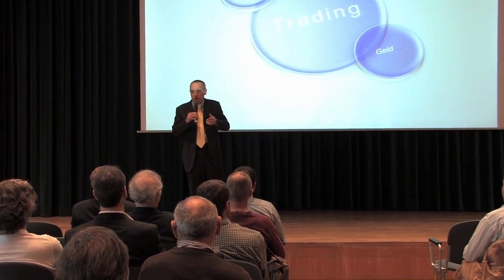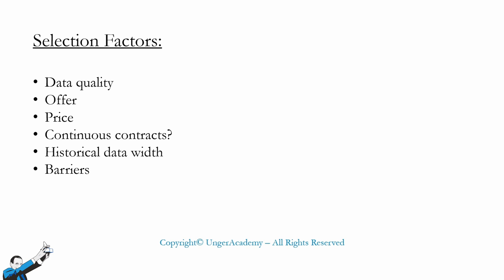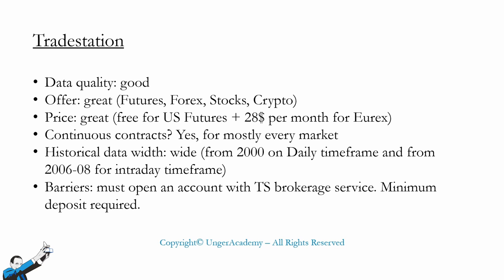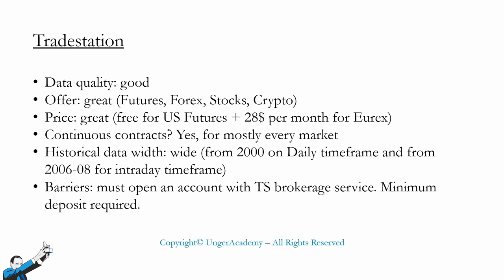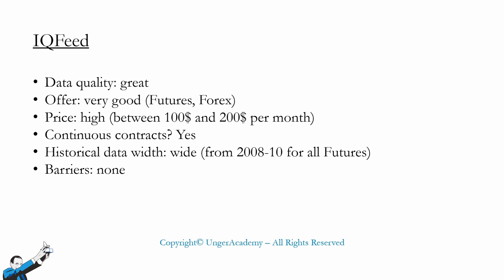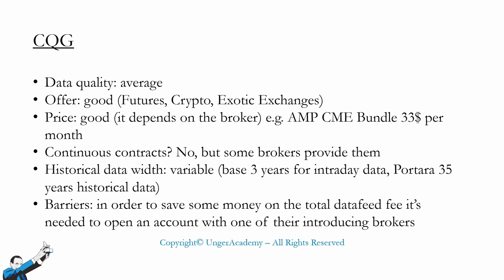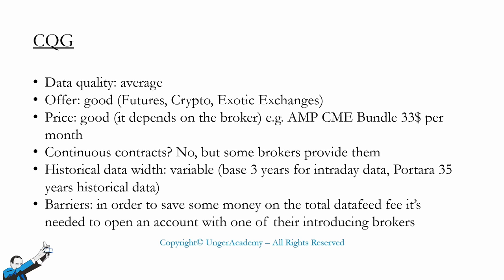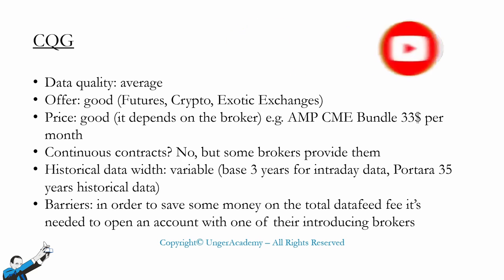Historical Data For Reliable Backtest: Top 5 Providers + Our Choice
▷Want to know how we can help you improve your approach to trading?

How to choose the historical data provider for systematic trading and which providers are the best on the market?

By watching today's video you'll discover:
✅ What evaluation criteria should be applied to choose the most suitable datafeed for your needs
✅ Who are the 5 best historical data providers for systematic trading
✅ The offer, quality and prices of data from these providers

0:00 - Intro
0:43 - Selection Factors
2:12 - eSignal
3:11 - Tradestation
5:17 - IQFeed
6:38 - Rithmic
7:53 - CQG